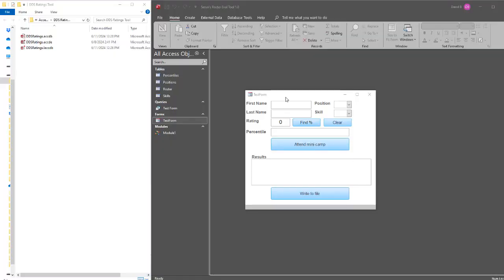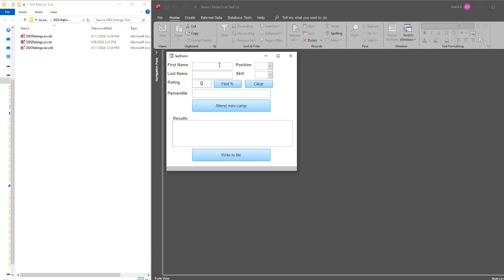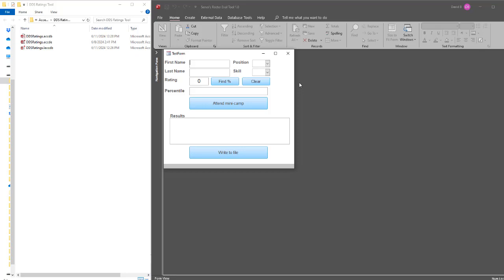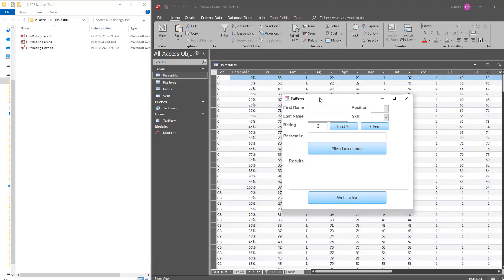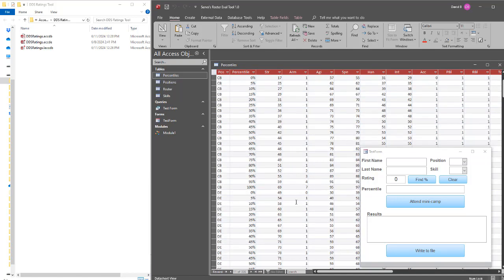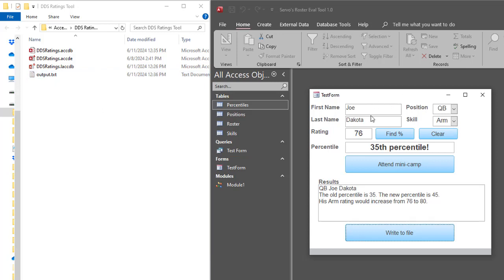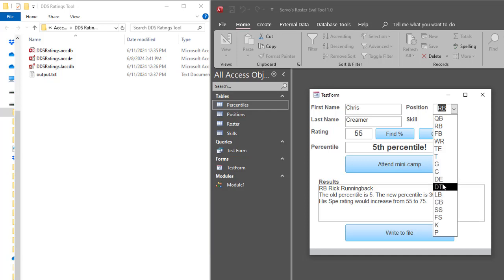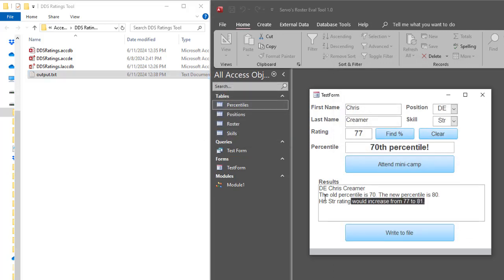Introduction to Servo's Draft Day Sports Pro Ratings tool.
This video will explain how to use the tool that can help you make mini-camp decisions. All details in the video.